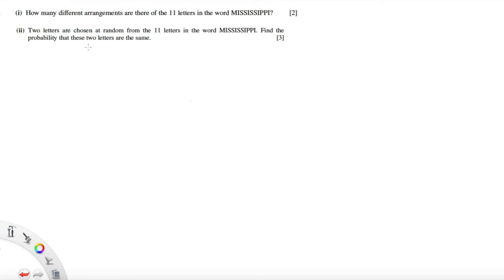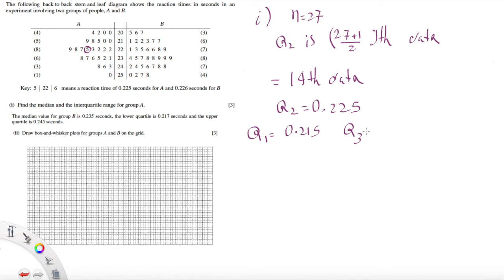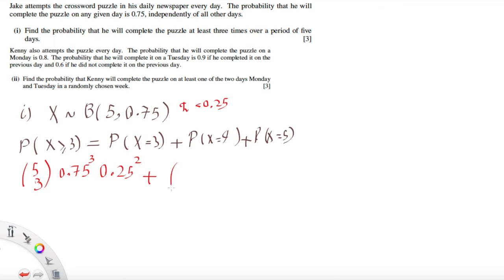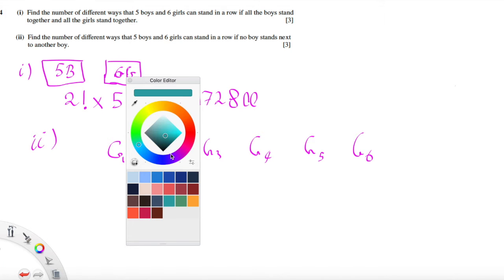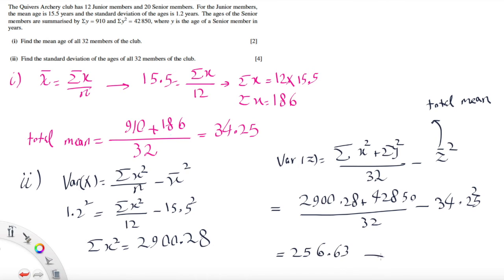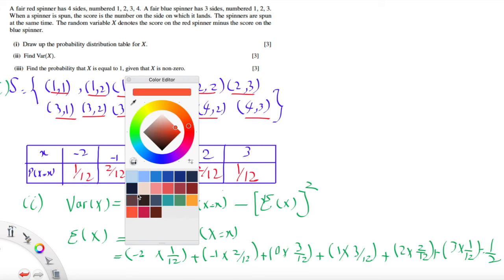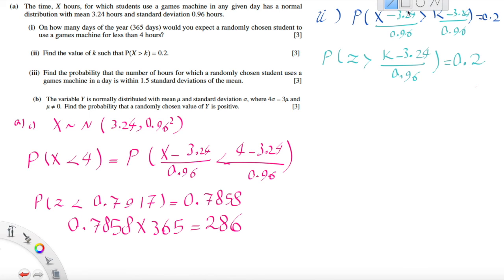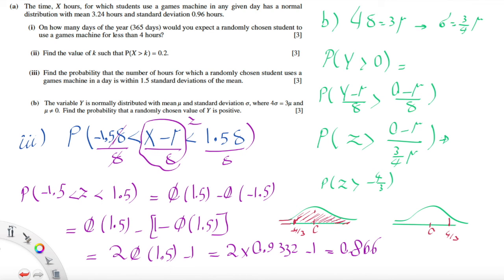Solved Past Paper Statistics1 Past Examination Paper Solving 62/O/N/2018 A level mathematics 9709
The best worked solutions of paper statistics1 ,mathematics 9709 , 62/O/N/2018.